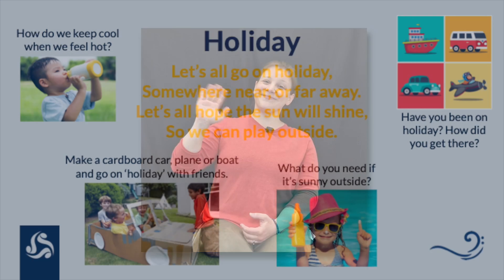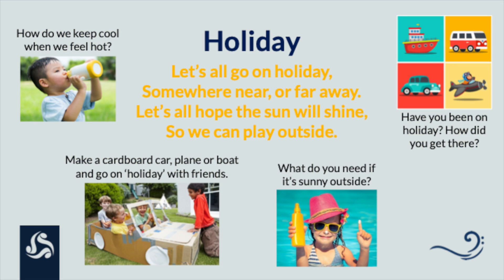5 Minute Rhythm & Rhyme: 'Holiday'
5 Minute Rhythm & Rhyme is a series of inclusive musical and sensory activities suitable for Early Years and Key Stage 1, featuring action songs, rhythms, rhymes and of course Makaton signs.  Join in with Vicky!